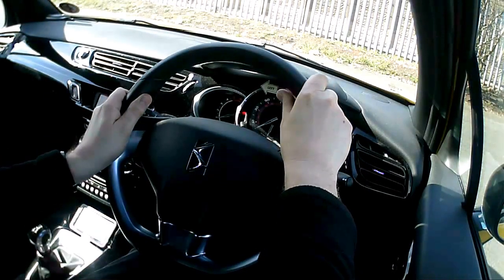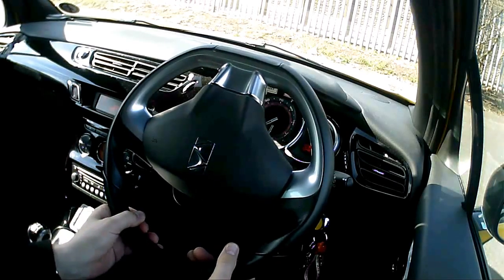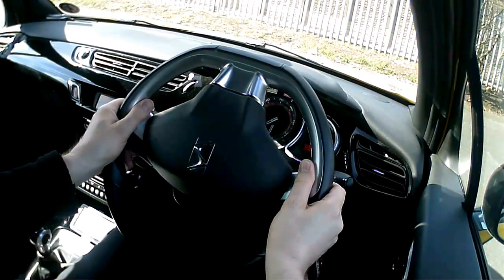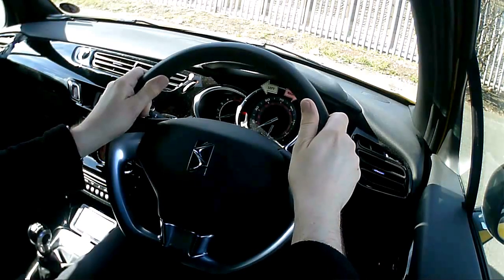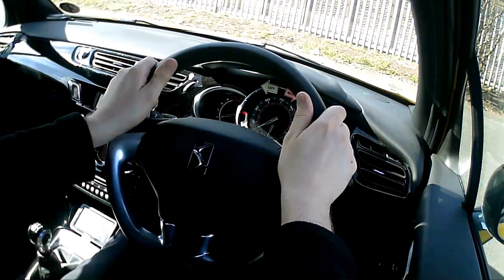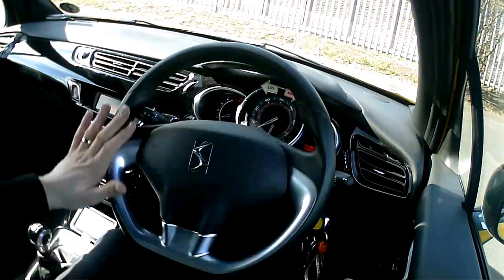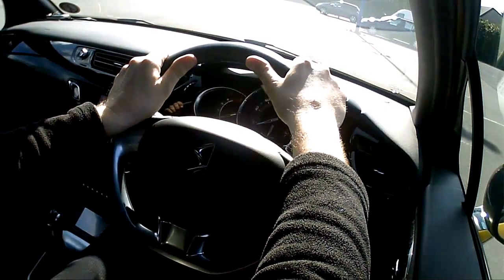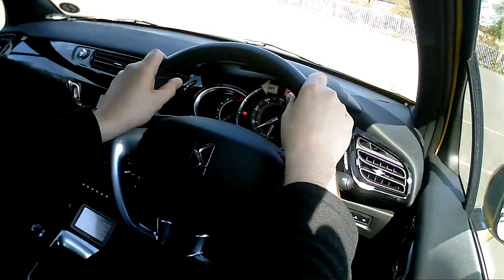Steering - The Pull Push Technique - Complete Driver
: A complete guide on how to steer using the 'Pull, Push;' steering technique. One of the safest methods of steering keeping better control of the car than some other methods. Please note demonstrating this steering method involved some 'dry steering' (Steering without moving) for the purpose of demonstration. Dry steering should always be avoided whilst driving under normal driving situations.